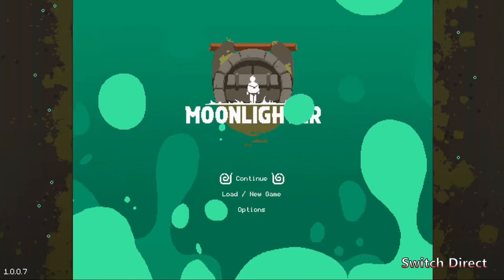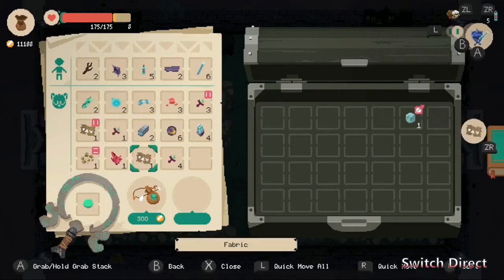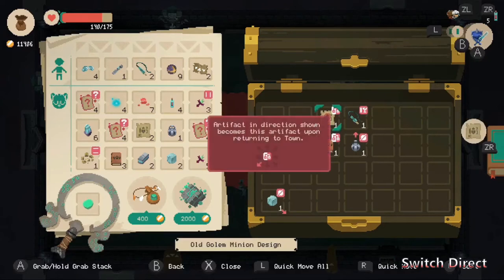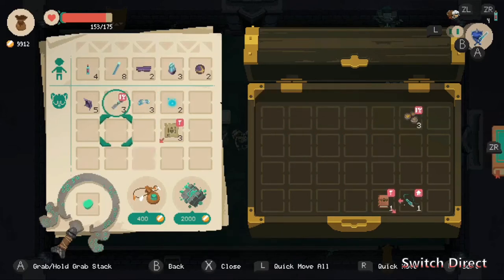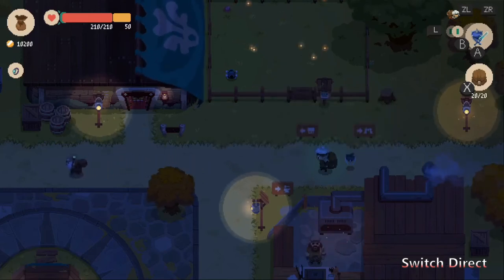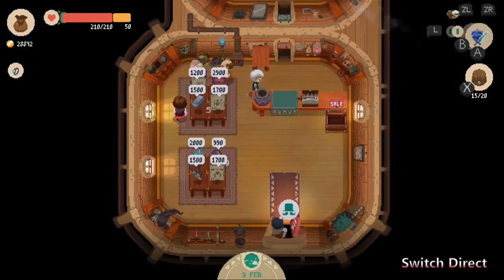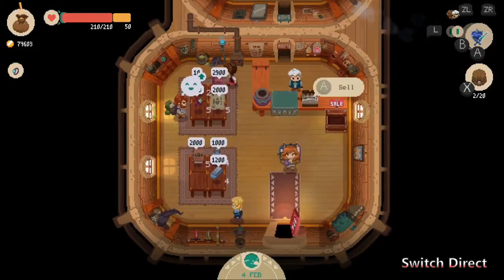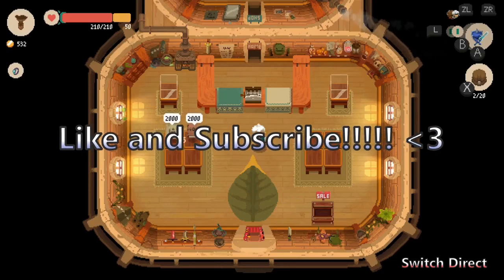Let's Play Moonlighter! Golem Dungeon!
WhatIs? Moonlighter in this video we'll discuss what moonlighter on the Switch is and commentate on the game play.

In this we go through the golem dungeon and they sell off all our loot like a good shopkeeper should. In depth discussion of the gameplay mechanics as we play a run.